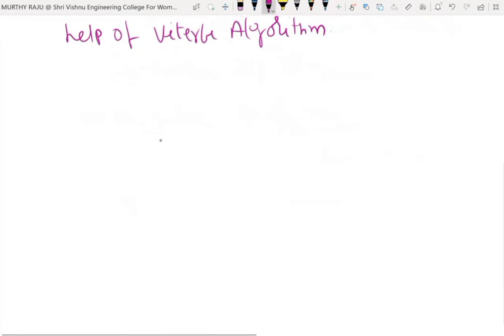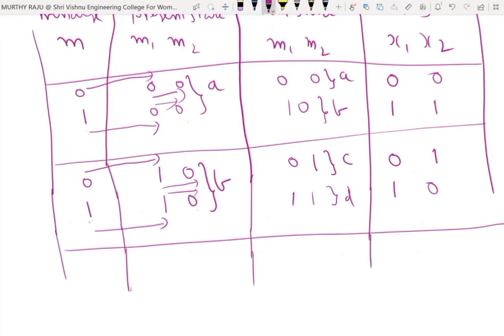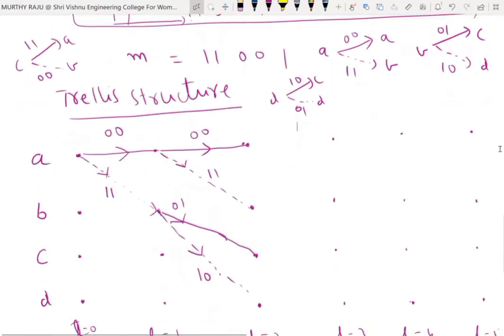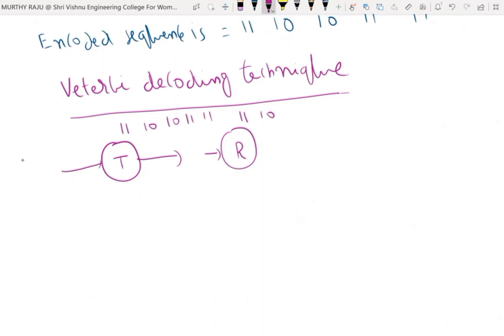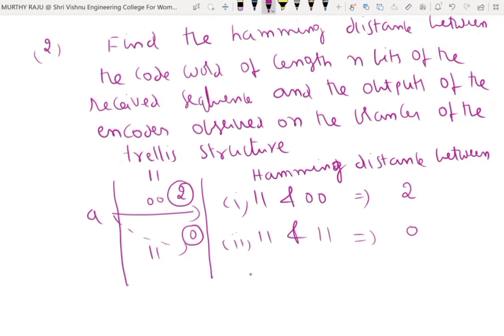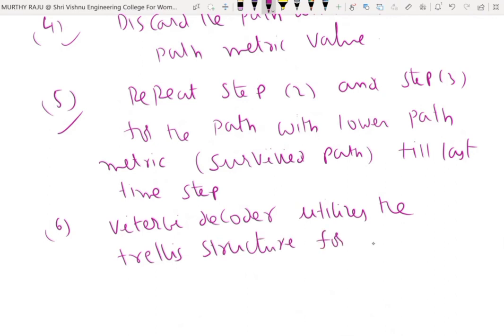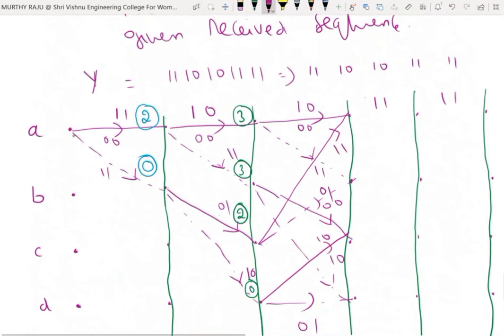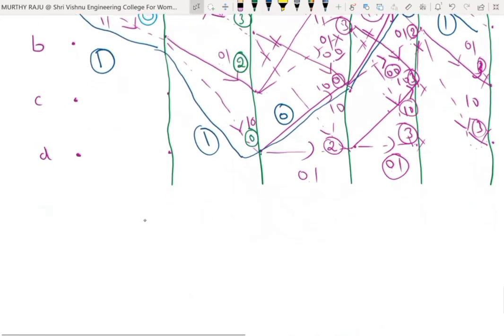VITERBI ALGORITHM FOR CONVOLUTIONALCODES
CONVOLUTIONAL DECODING TECHNIQUE
VITERBI ALGORITHM